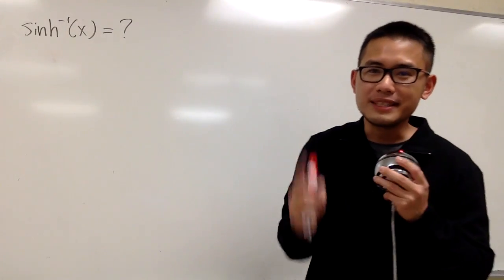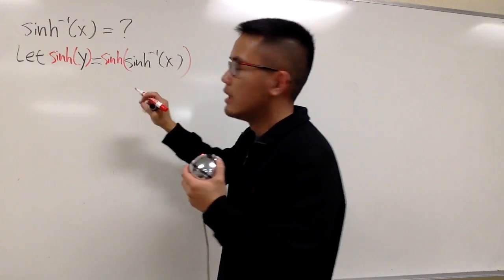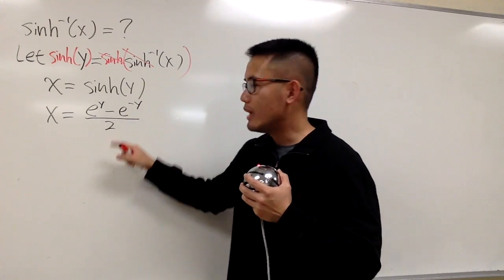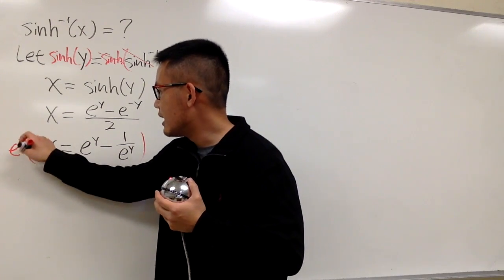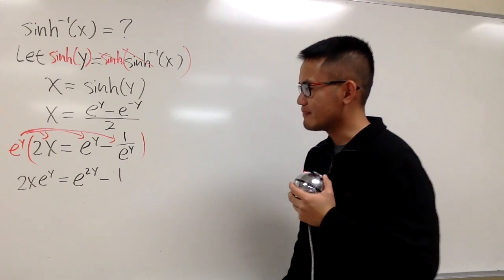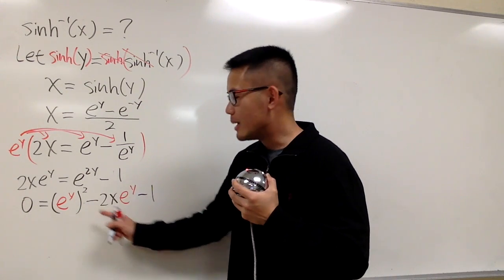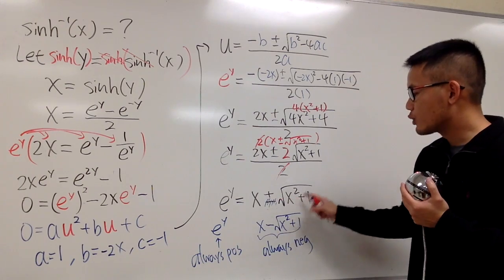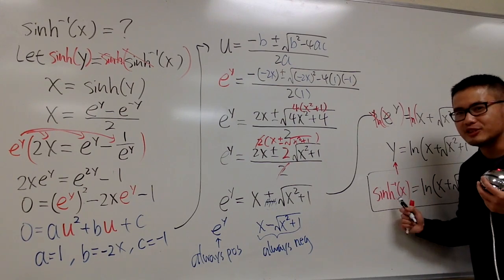inverse sinh(x)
sinh^-1(x),
Arcsinh(x),
inverse hyperbolic sine,